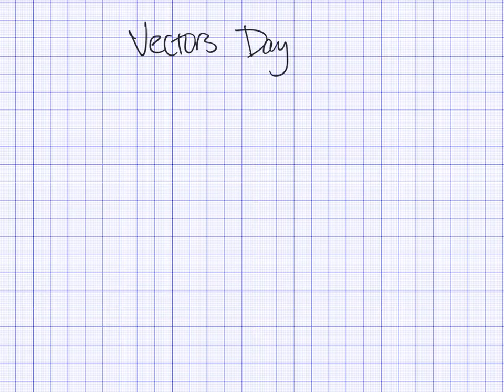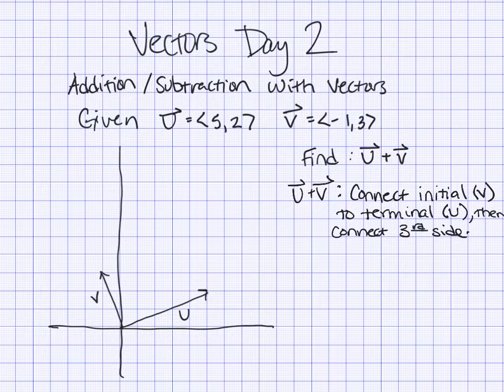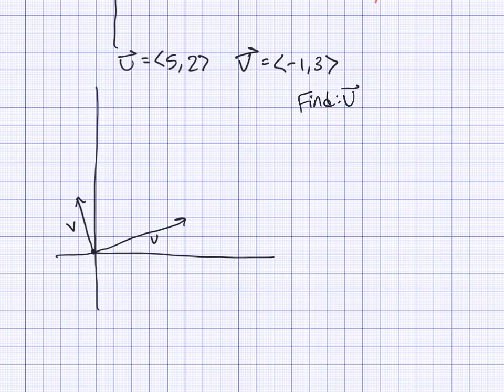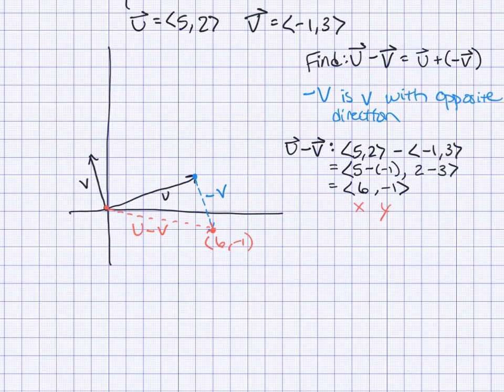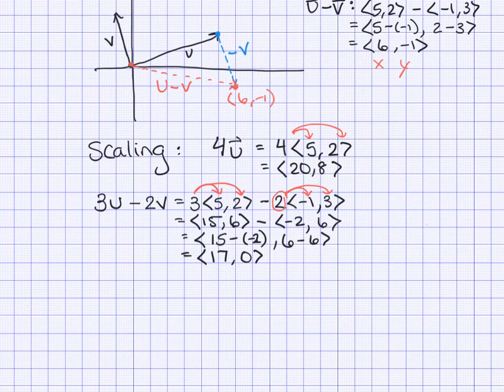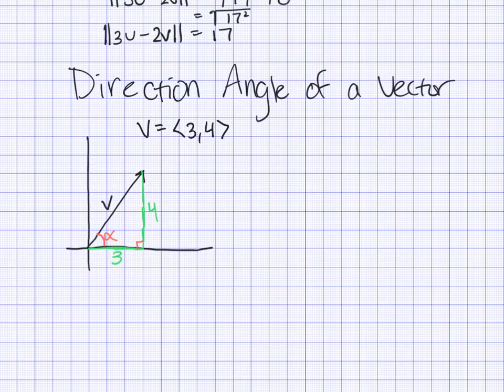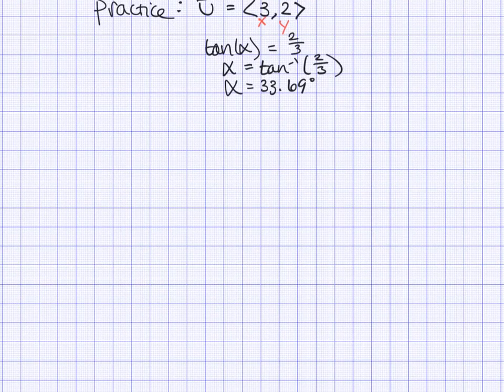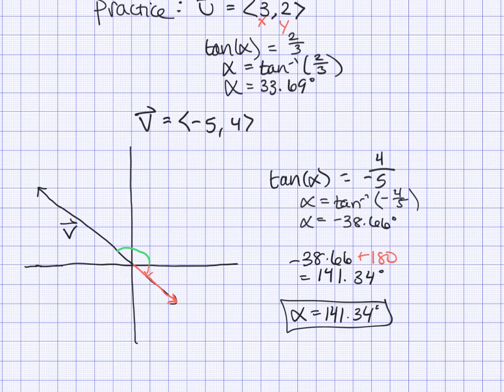Vectors Day 2